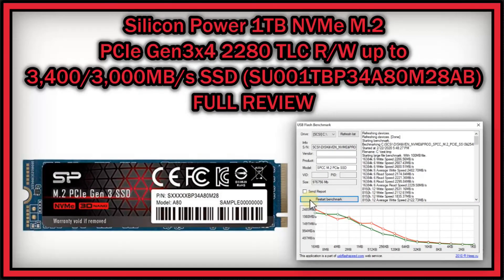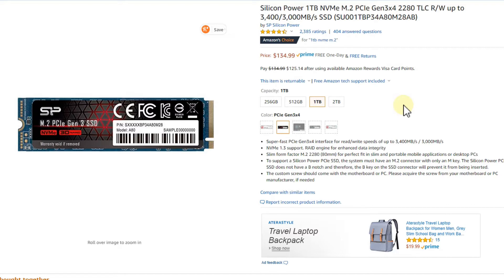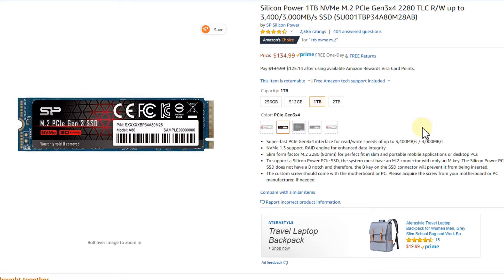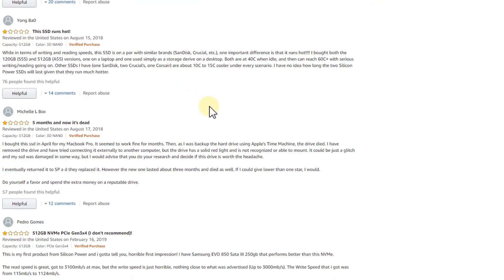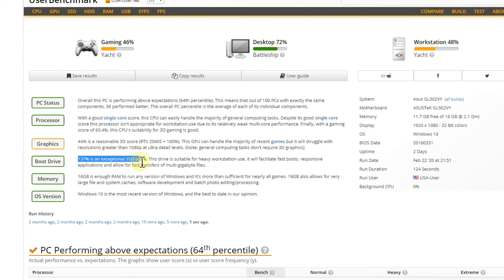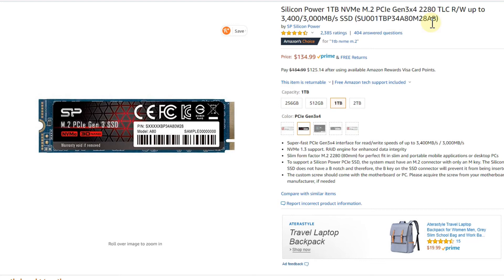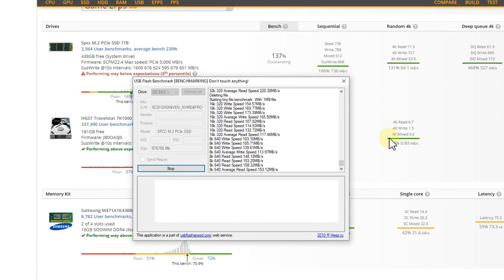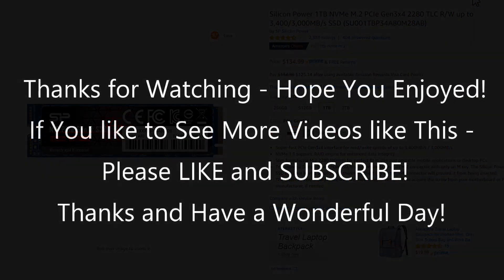Silicon Power 1TB NVMe M.2 PCIe Gen3x4 2280 TLC R/W up to SSD (SU001TBP34A80M28AB) FULL REVIEW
Silicon Power 1TB NVMe M.2 PCIe Gen3x4 2280 TLC R/W up to 3,400/3,000MB/s SSD (SU001TBP34A80M28AB) FULL REVIEW

Get more information about it or buy it cheap on Amazon with this

Original Product information:

Super-fast PCIe Gen3x4 interface for read/write speeds of up to 3,400MB/s / 3,000MB/s
NVMe 1.3 support. RAID engine for enhanced data integrity
Slim form factor M.2 2280 (80mm) for perfect fit in slim and portable mobile applications or desktop PCs
To support a Silicon Power PCIe SSD, the system must have an M.2 connector with only an M key. The Silicon Power PCIe SSD does not have a B notch and therefore, the B key on the SSD connector will prevent it from being inserted.
The custom screw should come with the motherboard or PC. Please acquire the screw from your motherboard or PC manufacturer, if needed

Capacity: 1TB  |  Color: PCIe Gen3 x4
Manufacturer SP Silicon Power
ASIN B07L6GF81L